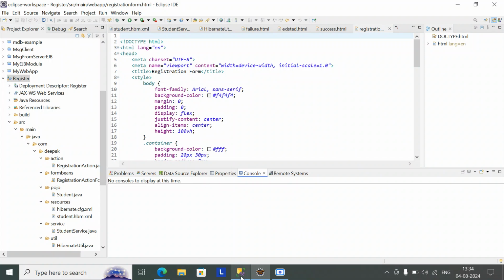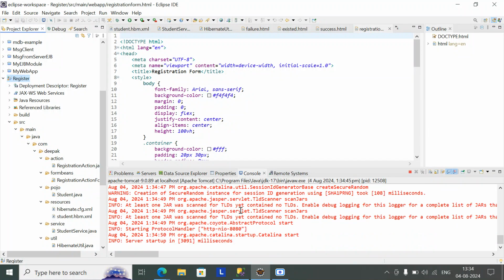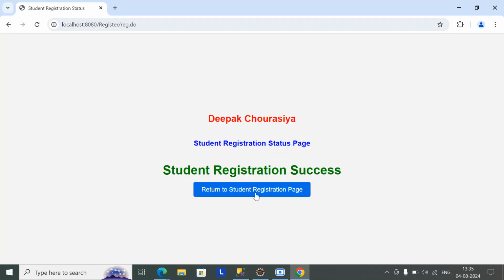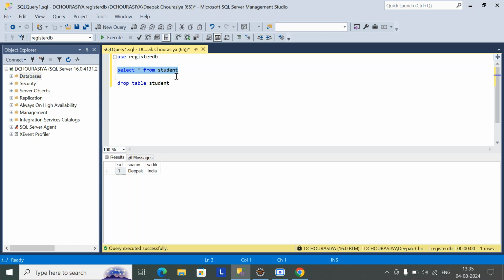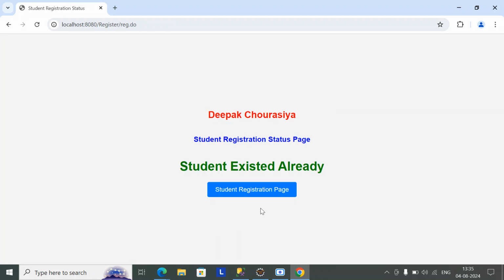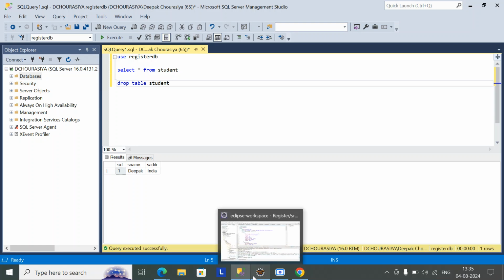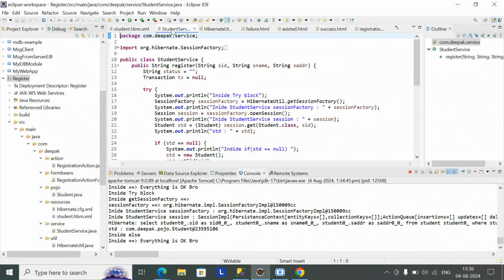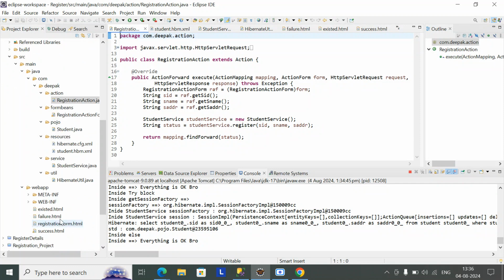Registration Application Struts Hibernate By Deepak Chourasiya